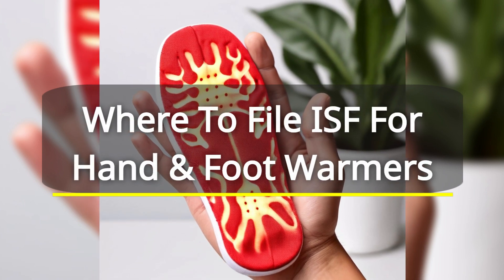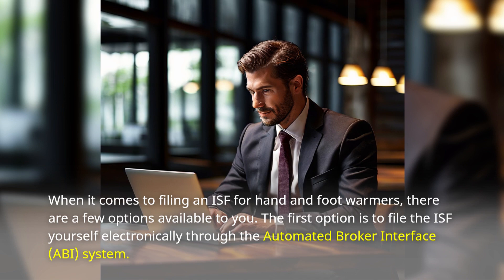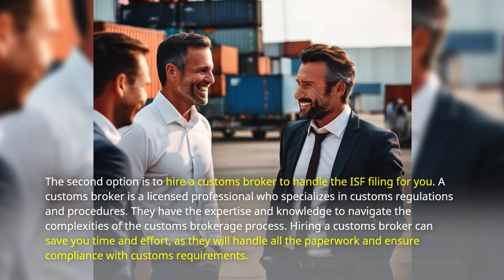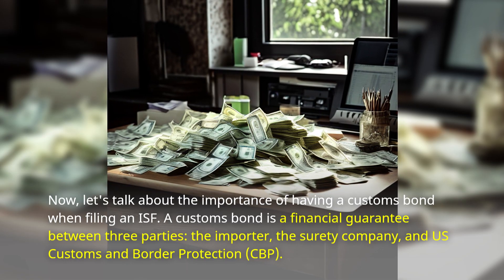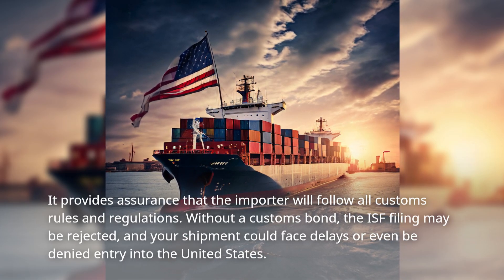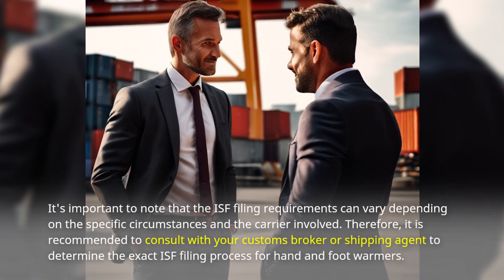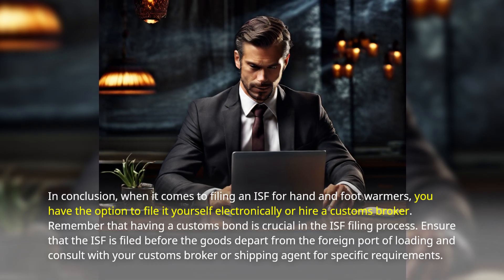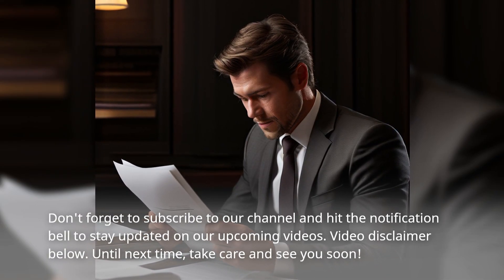Where To File ISF For Hand & Foot Warmers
In this video, we discuss the options for filing an Importer Security Filing (ISF) for hand and foot warmers. The two options are to file the ISF yourself electronically through the Automated Broker Interface (ABI) system or to hire a customs broker to handle the filing for you. We also emphasize the importance of having a customs bond when filing an ISF, as it serves as a financial guarantee and ensures compliance with customs regulations. The ISF should be filed before the goods depart from the foreign port of loading, typically by the carrier or their agent. It is recommended to consult with a customs broker or shipping agent to determine the specific ISF filing process for hand and foot warmers.

00:24 - Automated Broker Interface (ABI) system
00:54 - Hiring A Customs Broker
01:35 - Role of Customs Bonds
02:50 - Conclusion.